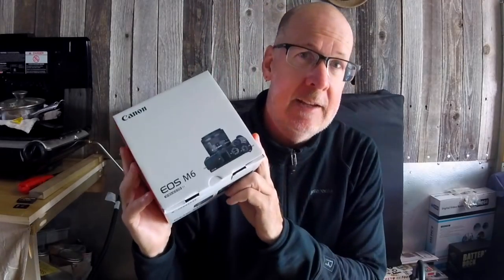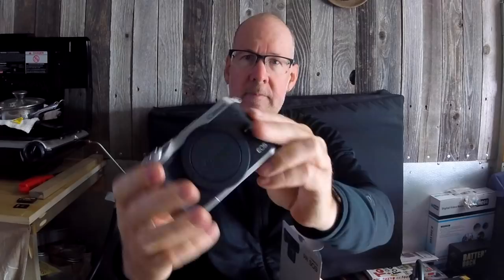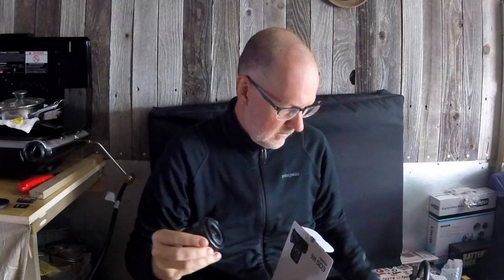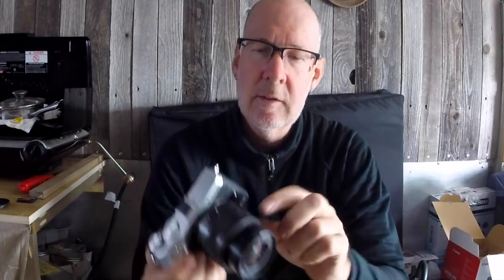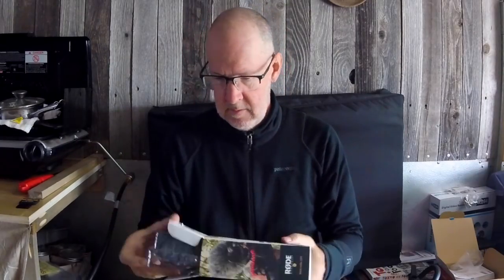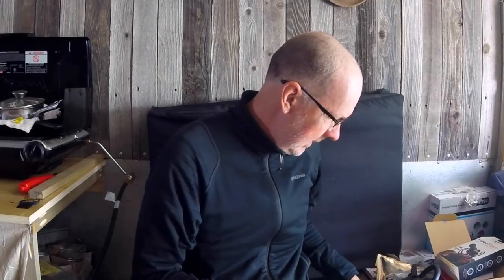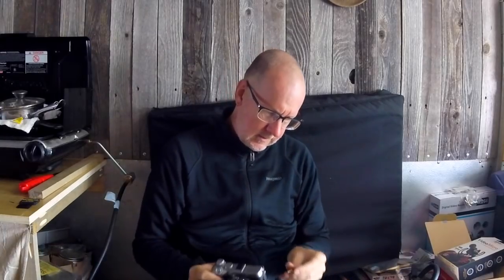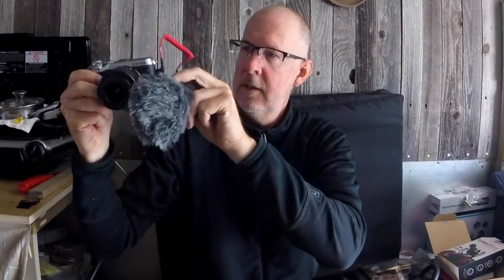Unboxing and Vlogging Setup for Canon M6 Camera E378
NOTE: I incorrectly called this camera an SLR. I had believe, incorrectly, that with interchangeable lenses that it was an SLR but apparently the mirror is necessary for it to be an SLR. my apologies for the inaccurate info

Here are the links for the gear I purchased:
Canon EOS M6 Camera
Rode VideoMic
Zip Ties